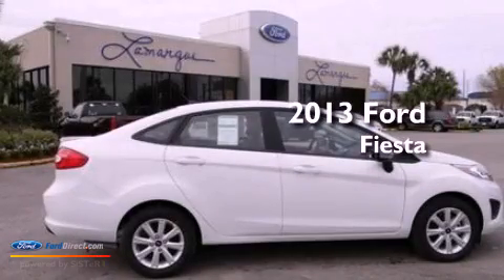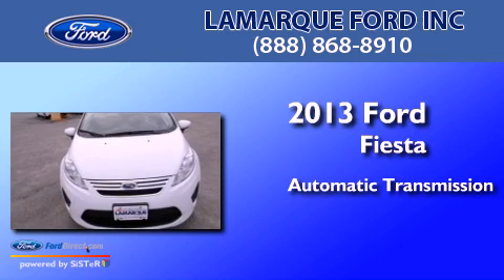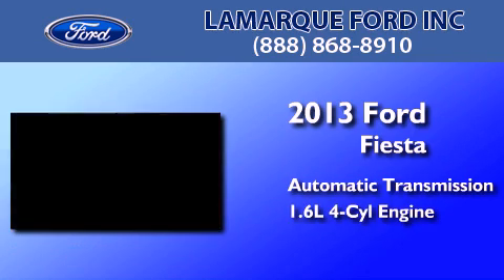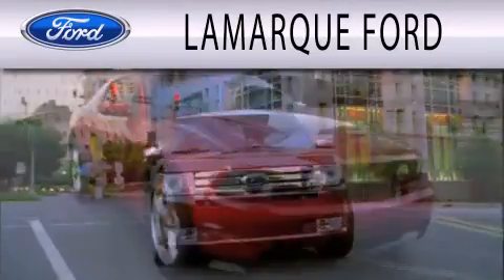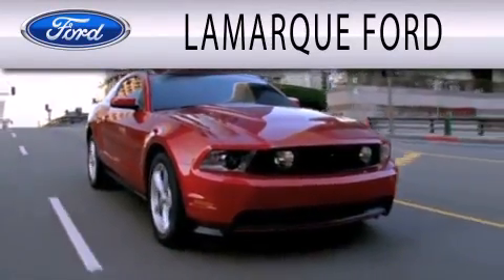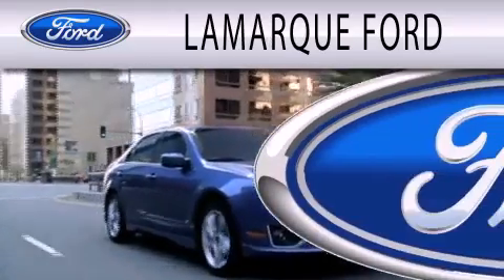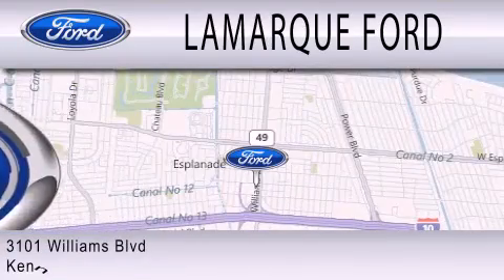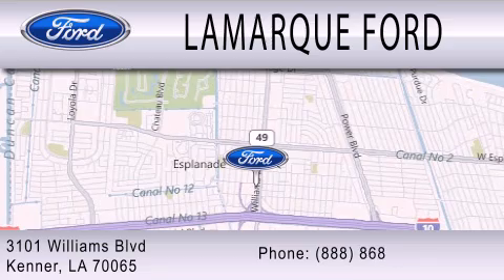2013 Ford Fiesta Kenner LA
Year : 2013
 Make : Ford
 Model : Fiesta
 Engine : 1.6L I4 16V MPFI DOHC
 Trans . : 6-SPEED AUTOMATIC
 Exterior : OXFORD WHITE
 Miles : 3
 Interior : CHARCOAL BLACK
 Stock : DM174625